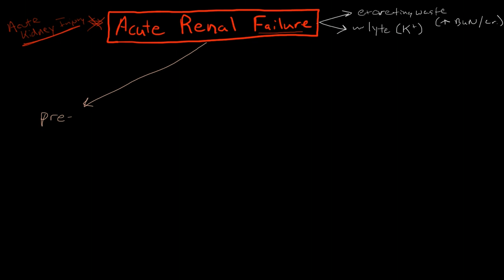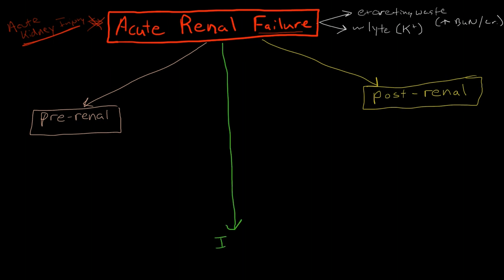Pathophysiology of Acute Renal Failure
Pathophysiology lecture about acute renal failure including pre-renal, intra-renal, and post-renal causes.